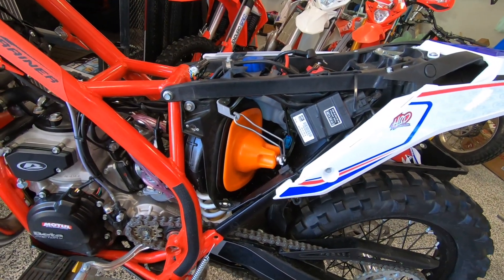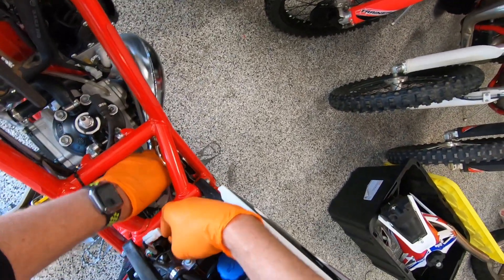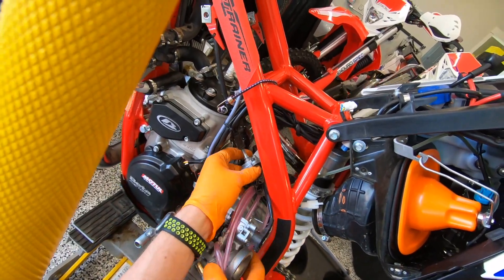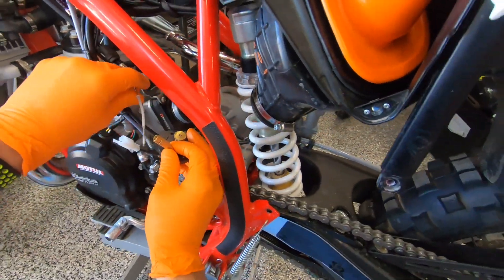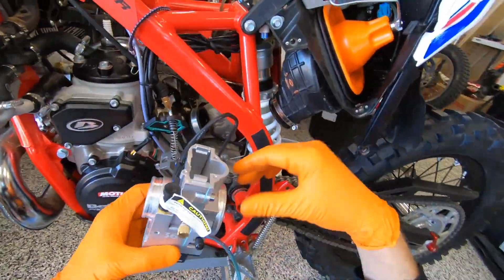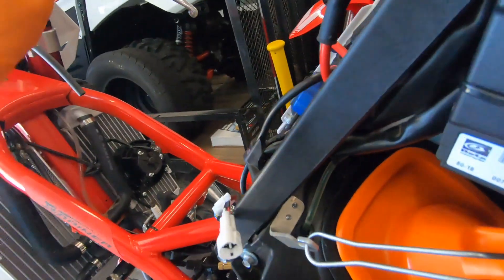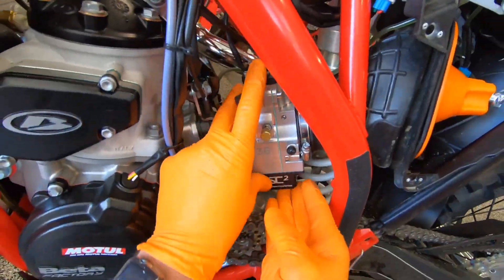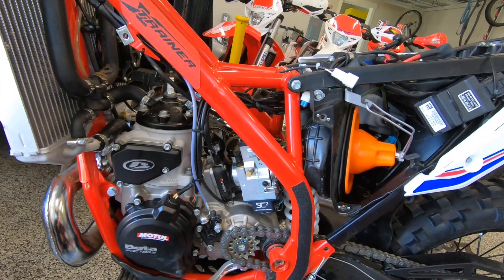Technology Elevated SmartCarb 2, Beta Xtrainer & 300 Install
In this video, we install out new Technology Elevated SC2 into our 2019 Beta XTrainer 300. This also applies to any of the Beta 2-strokes.